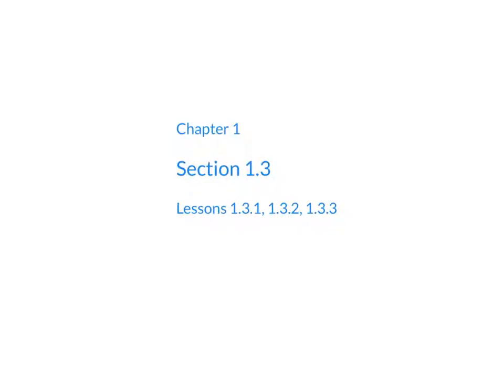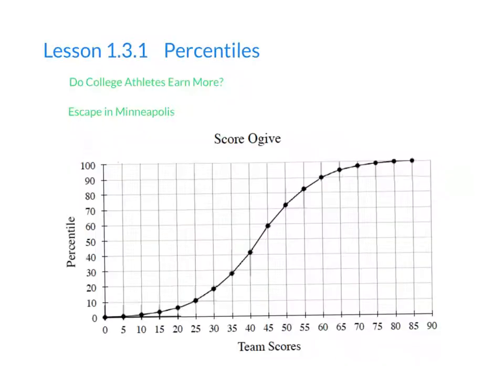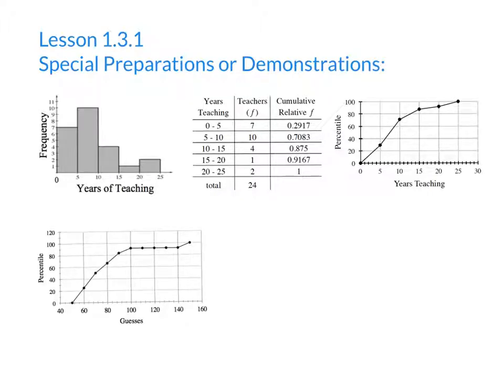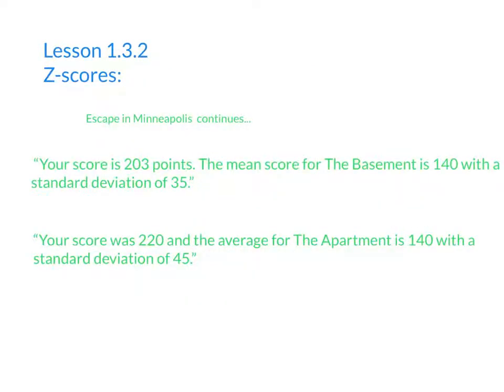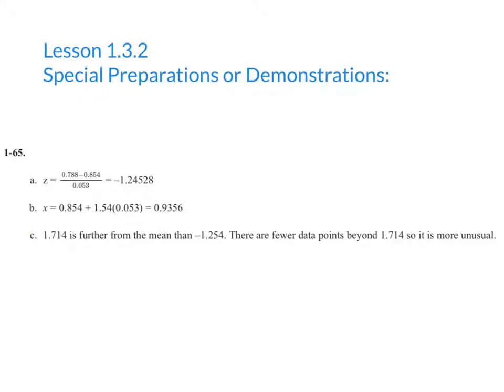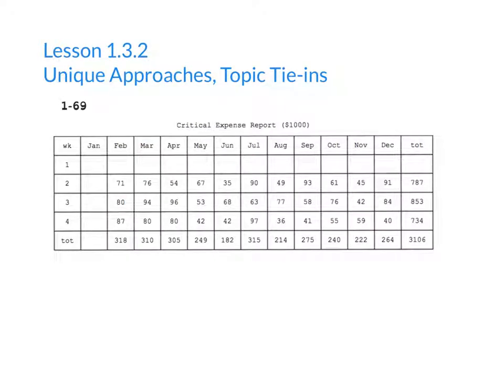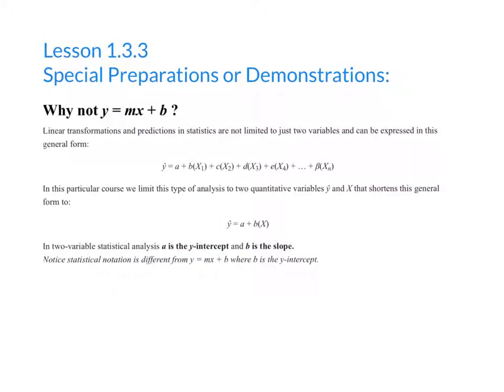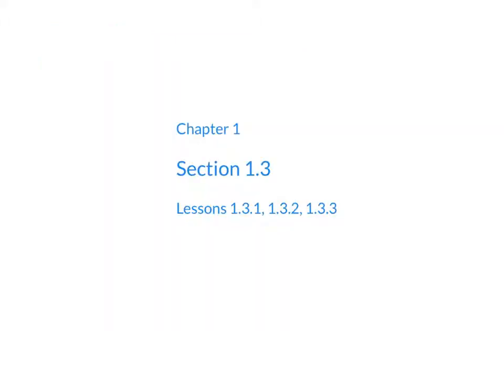Stat Section 1.3